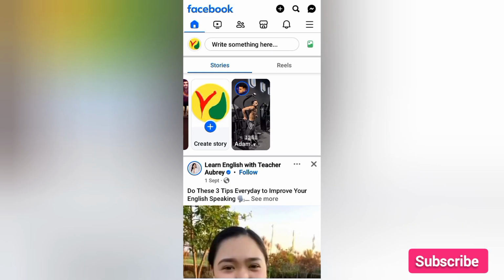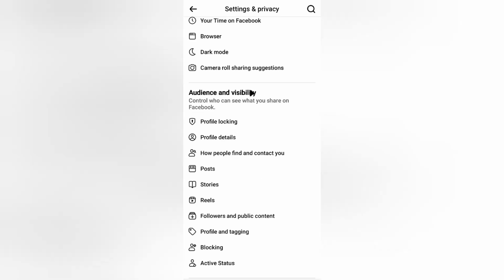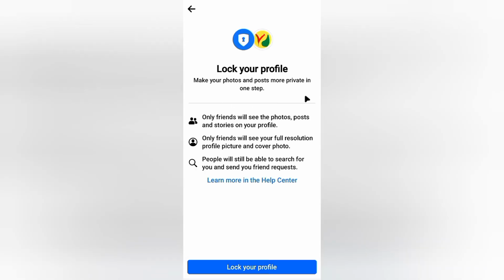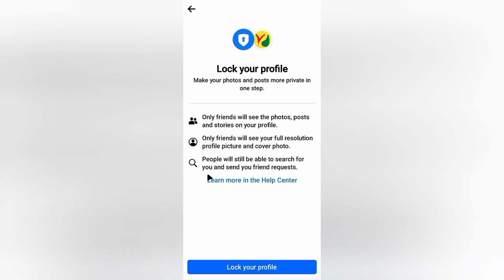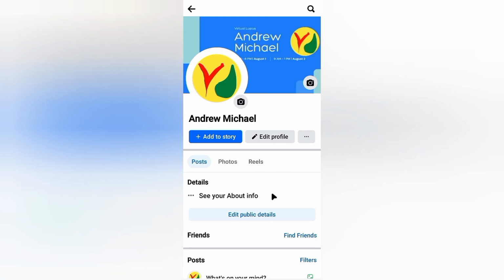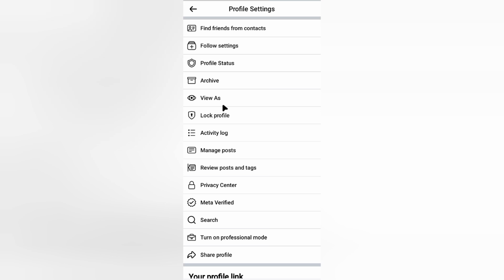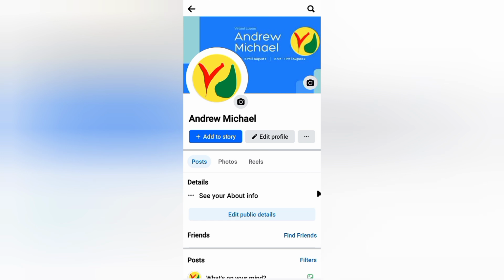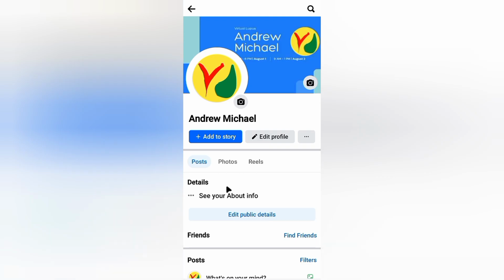How Lock Your Facebook Profile On Android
How To Lock Your Facebook Profile On Android

Here in this video I've explained the step by step process to Lock your facebook account on android.

how
how to
how to lock facebook profile in iphone
how to lock facebook profile officially
how to lock facebook profile in android phone
how to locked facebook profile
how to lock profile on facebook
how to lock fb profile